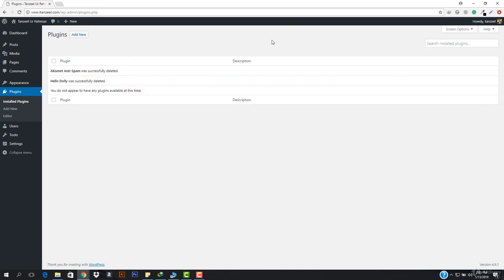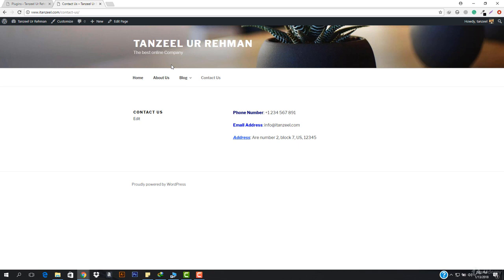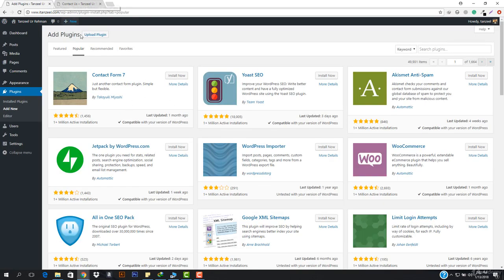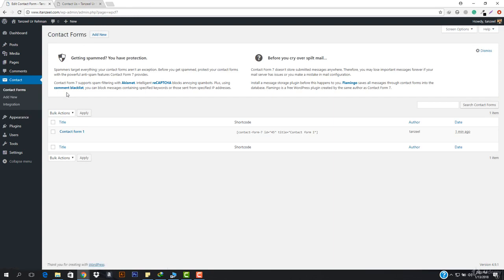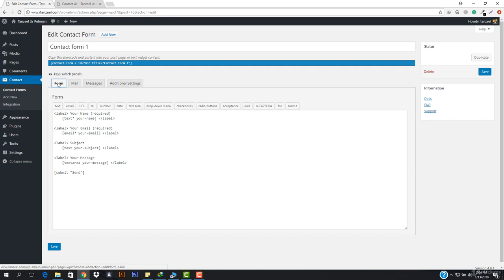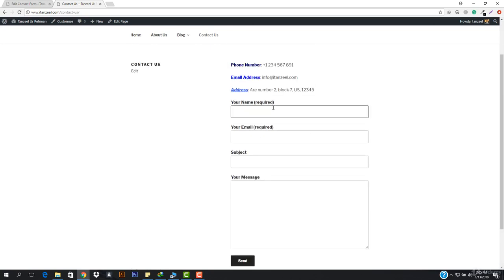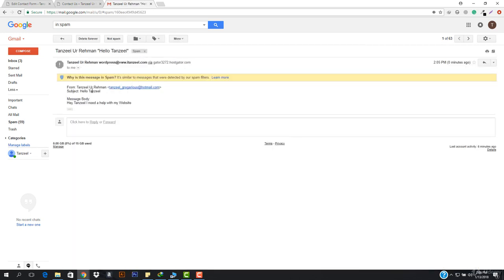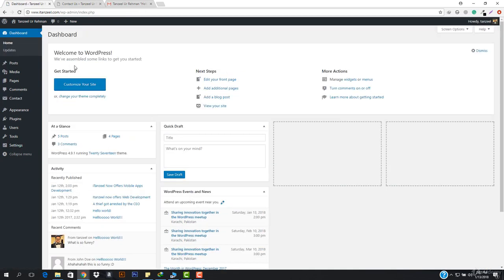What are WordPress Plugins and how to install and use them Lesson no : 18 Learn Your Self#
Lets in my channel  '' LEARN YOUR SELF'' every subjects of education of all classes like English, Mathematics, Science Subjects and economics education etc. you need not worry about in these subjects. Every subject is explained in simple method.What are WordPress Plugins and how to install and use them Lesson